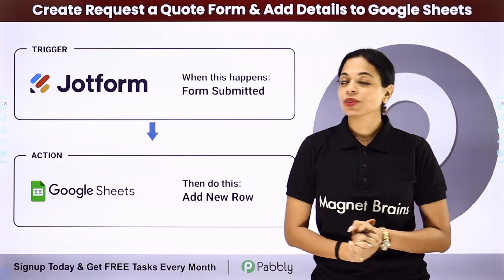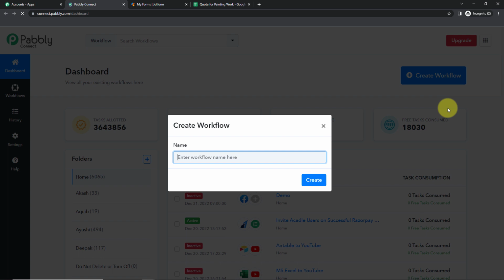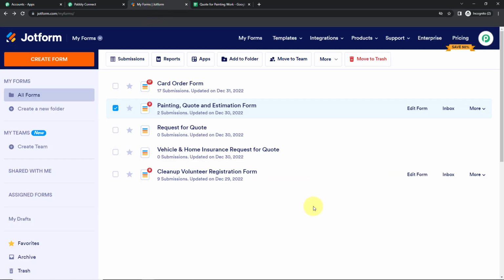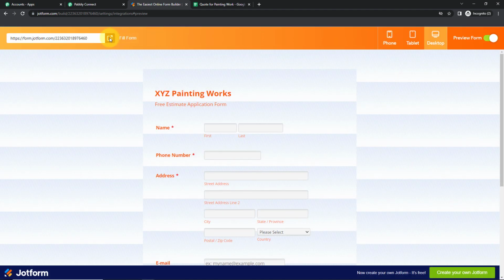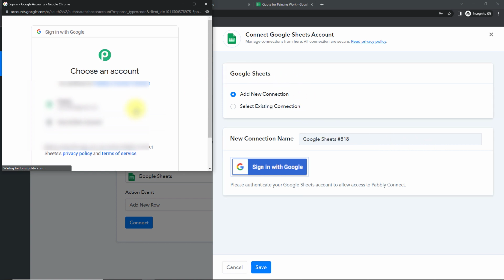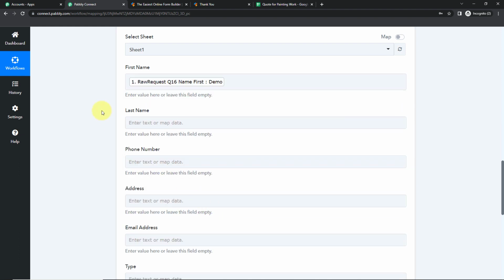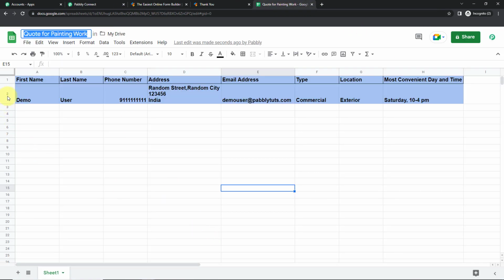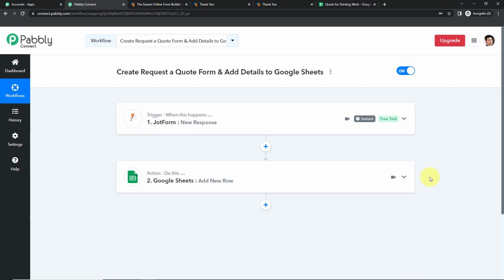How to Create Request a Quote Form & Add Details to Google Sheets - Jotform, Google Sheets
This video will provide instructions on how to create a Request a Quote Form and how to add details to Google Sheets. With this integration, you will be able to create a form that can be used to request quotes from vendors and customers. Additionally, you will be able to add the resulting information to a Google Sheet, allowing you to easily track and analyze the data collected.

So check out the video & set up this amazing automation with the help of Pabbly Connect software.